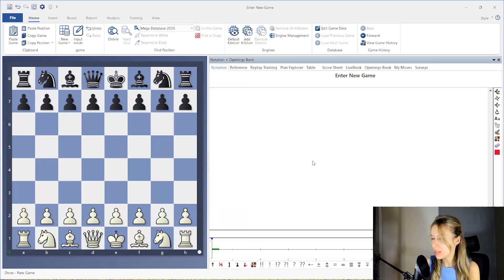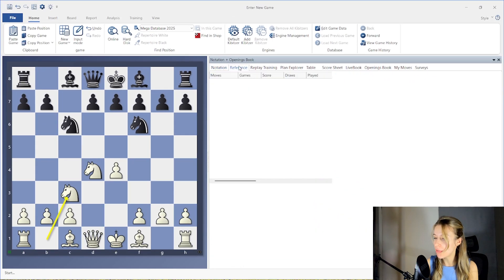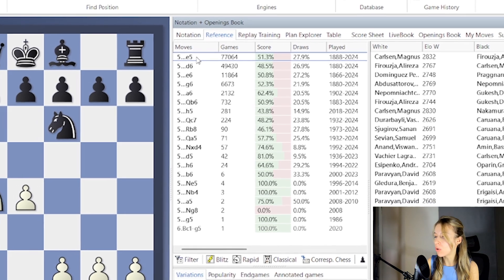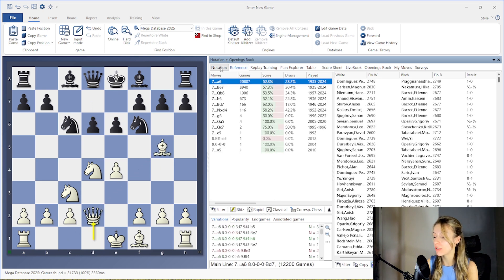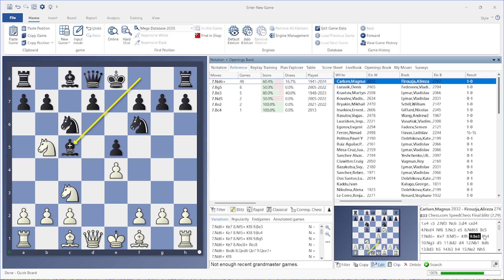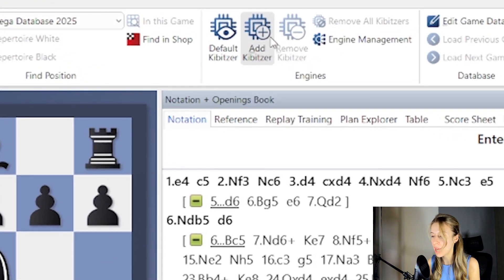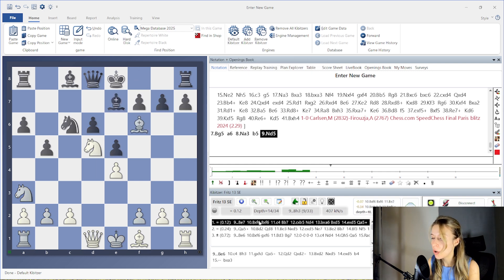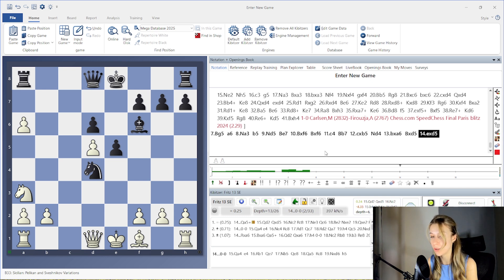ChessBase Tips for beginners - Variations from Reference & Engines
Anastasia Corotcova explains how to create, manage, and organize variations in ChessBase when analysing games. It shows how to promote side lines to the main line, correct incorrect continuations, and safely replace moves. Finally, it demonstrates how to insert missing moves so game notation stays clear, accurate, and well-structured.

0:00 -- Intro
0:25 – Opening the Reference tab next to the notation
0:44 – Move list from the reference database (sorted by frequency)
0:56 – Viewing recent games that reached the current position
1:05 – Clicking a reference move to go to a position and insert a variation
1:33 – Copying a full game into your notation via Right-click → Copy to notation
1:51 – Going to Home → Engine → Add Kibitzer / Default Kibitzer
2:13 – Engine analysis window appears
2:18 – Hovering over an engine line to preview positions on the board
2:28 – Left-clicking an engine move to insert it into your notation

Anastasia Corotcova is a chess player from Moldova who actively played and trained until starting university, around which time she also obtained her first FIDE Arbiter license. She has a background in computer science and has been working professionally in IT for the past seven years, which is her main occupation today. Alongside this, she contributes educational chess content for ChessBase and previously hosted an educational TV program for children.